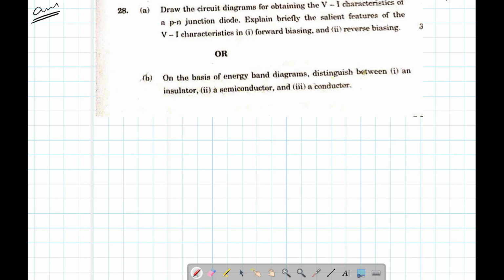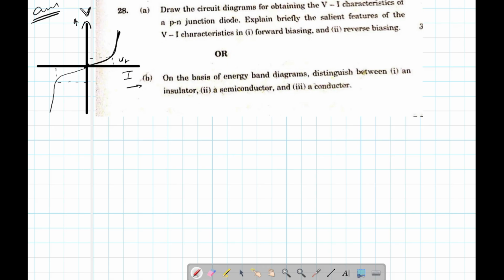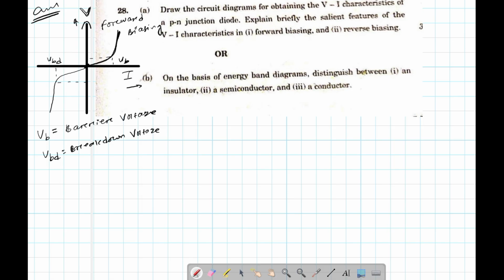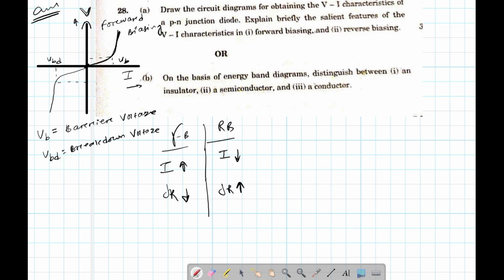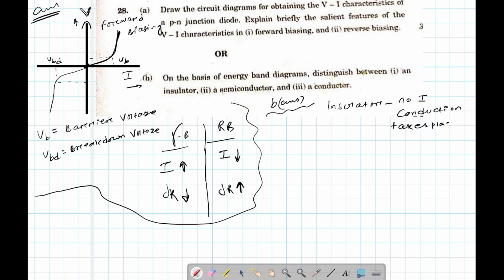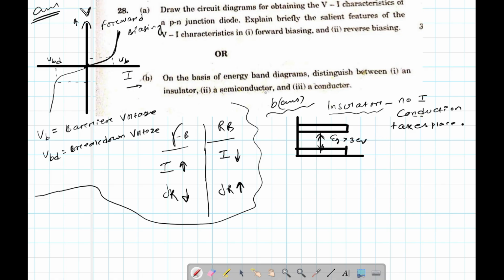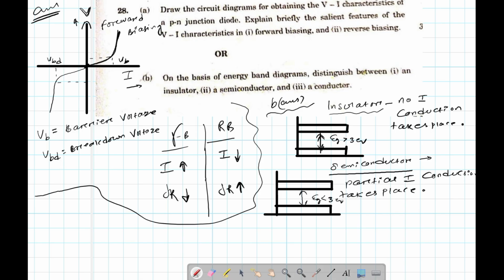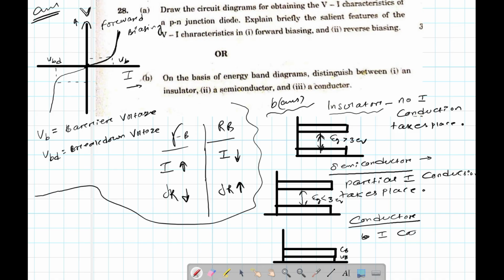2024 cbse class 12 physics q 28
28 ) A) Draw the circuit diagrams for obtaining the V-I characteristics of a p-n junction diode ? Explain briefly the salient features of the v-I characteristics in (a) forward biasing (b) reverse    biasing  or  B) on the basis of energy band diagram distinguish between a) an insulator b) a semiconductor c) a conductor